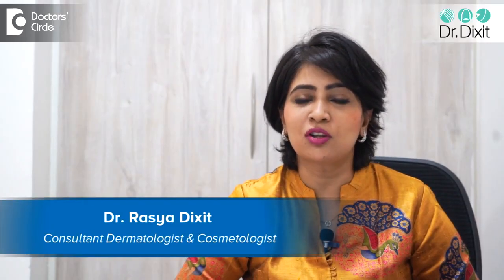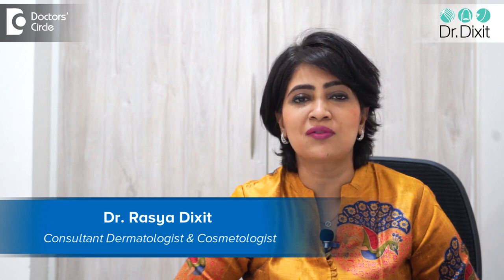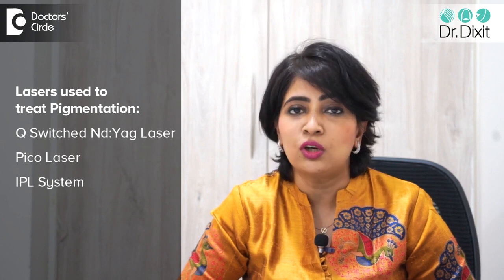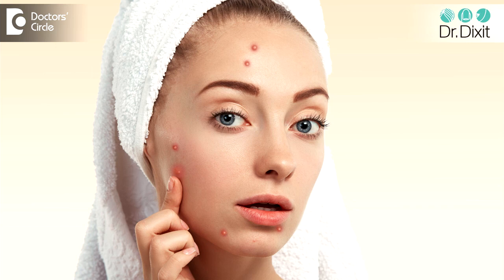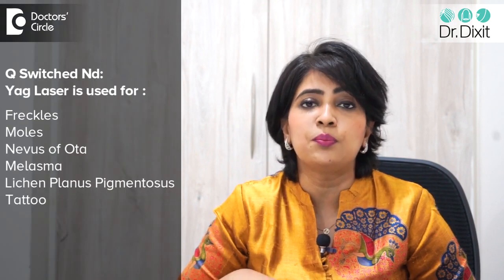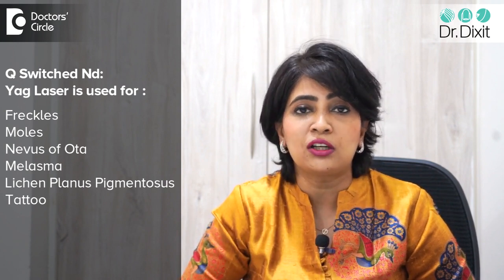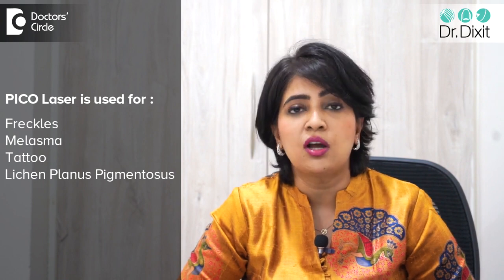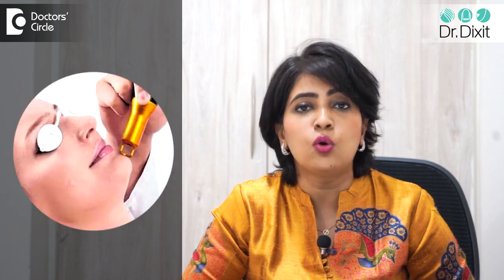Types of laser for skin pigmentation | How to treat Pigmentation | Skin specialist in Bangalore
Curious about how dermatologists treat skin pigmentation? Join Dr. Rasya Dixit, a Best dermatologist in Bangalore, as she discusses the various lasers used for skin pigmentation treatment. In this video, Dr. Dixit explains how different laser technologies work and offers expert skincare tips for achieving even-toned, radiant skin.To know more watch this video